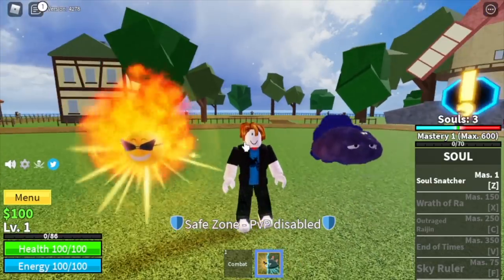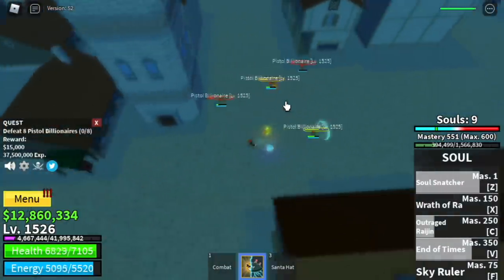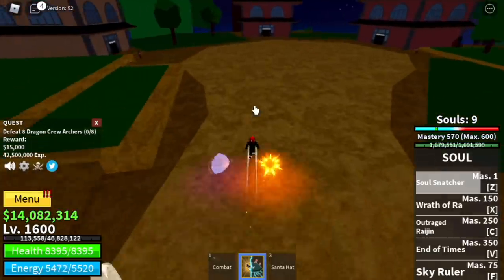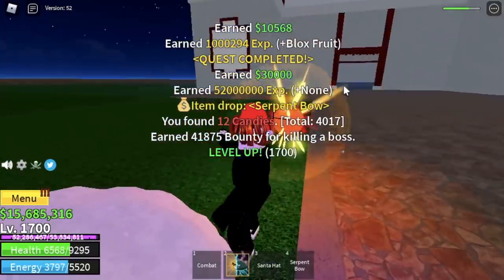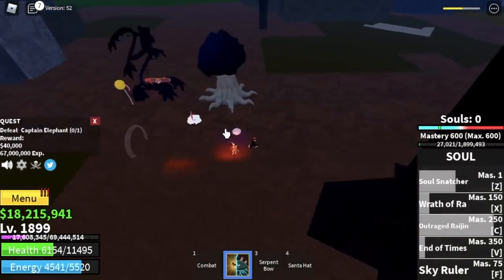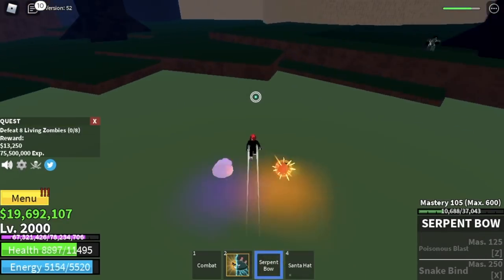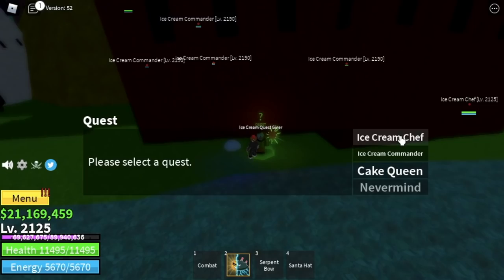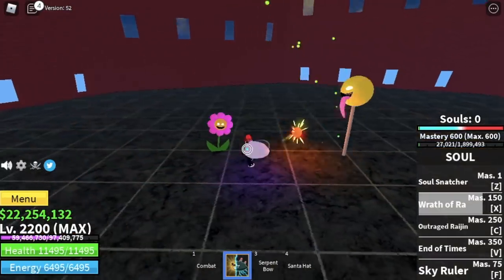Lvl 1 NOOB reaches MAX LVL using SOUL FRUIT (1-2200) in BLOXFRUITS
MAX LVL SOUL FRUIT REACHED in BLOXFRUITS.
Correction: PISTOL not PIRATE Billionaire.